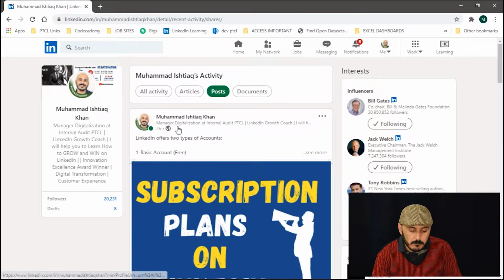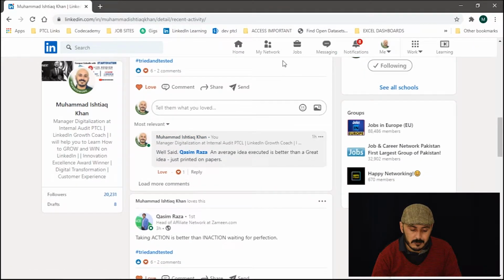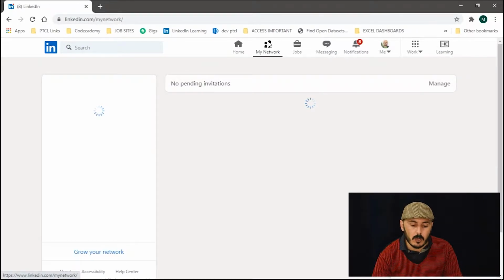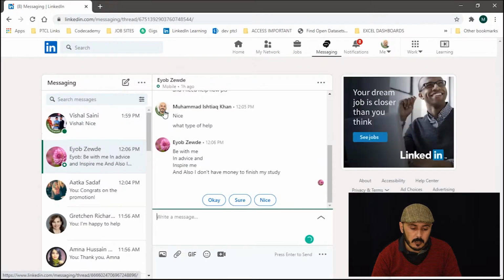Pitching Part of LinkedIn - How to Grow and Win on LinkedIn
In this Video, you will learn :
Pitching Part of LinkedIn
How to Pitch Your Brand on LinkedIn
How to Pitch Your Digital Brand on LinkedIn

In this Series you will join:

How to Grow and Win LinkedIn.
In this series, you will learn:
What is LinkedIn?
How to Optimize LinkedIn Profile
How to Build A Personal Brand on LinkedIn
How to Grow on LinkedIn
How to Attract Opportunities on LinkedIn
How to Win Opportunities on LinkedIn
How to Generate Sales Leads on LinkedIn
How to find jobs on LinkedIn

This series will help everyone to Grow on LinkedIn and Win Opportunities.
Either You are a Student, Fresh Graduate, Young Professional or Experienced Professional, Entrepreneurs, Freelance, This LinkedIn Series will help you to GROW and Win on LinkedIn.

Grow with Ishtiaq Khan and Grow on LinkedIn.

linkedin